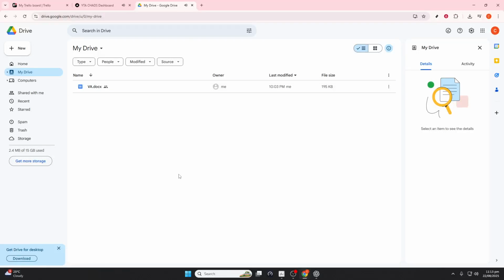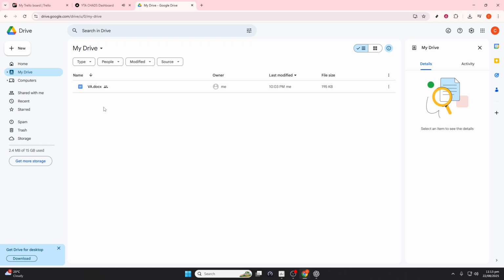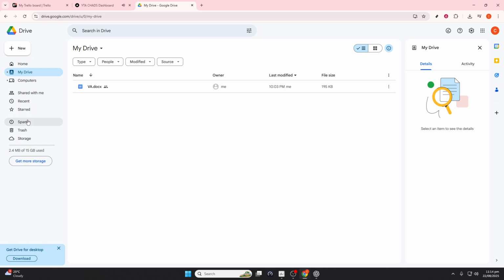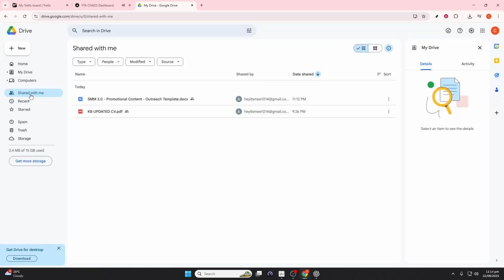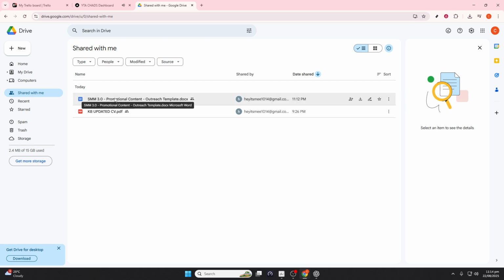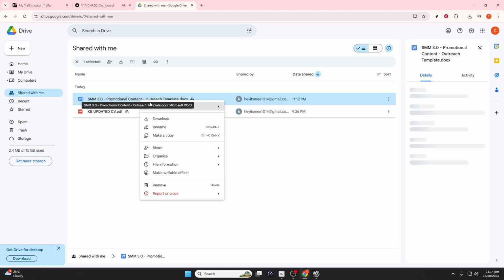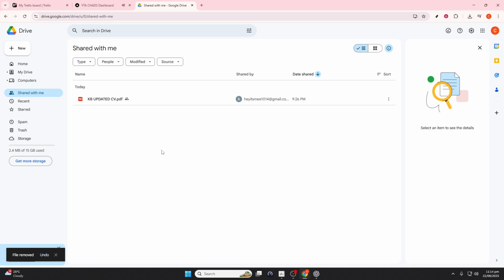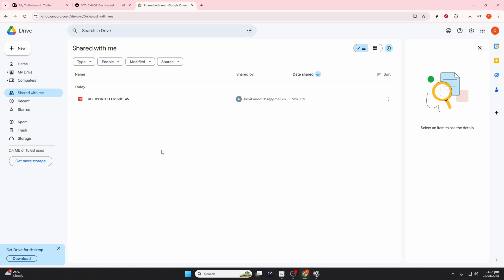How To Remove Shared Files From Google Drive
Overwhelmed with too many shared documents? Learn step by step how to remove shared files from Google Drive to keep your storage clean and organized. This guide will show you how to hide or remove files that others have shared with you, so they no longer clutter your “Shared with me” section. You’ll also discover how to manage permissions, stop receiving updates on unwanted files, and free up space in your Drive. Perfect for students, professionals, and anyone who collaborates online, this tutorial makes it easy to take back control of your Google Drive and keep it tidy. By the end, you’ll know exactly how to remove shared files without affecting the owner’s copy—keeping your Drive simple, organized, and efficient.